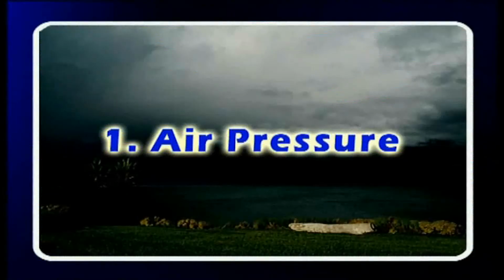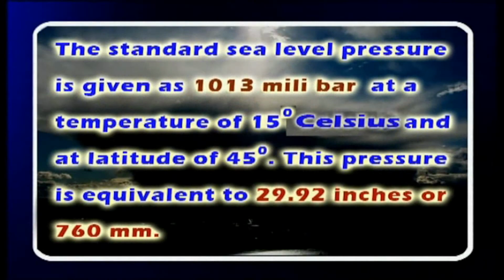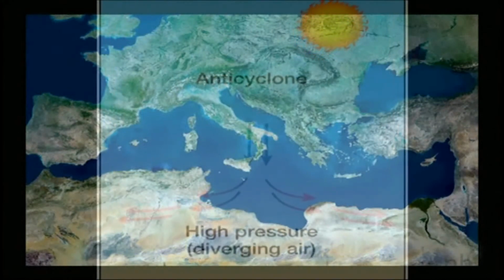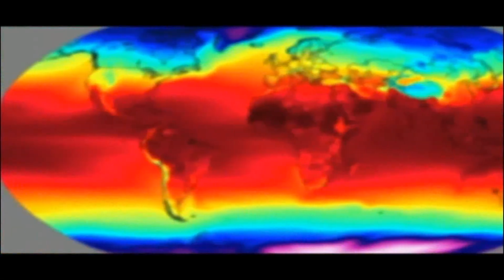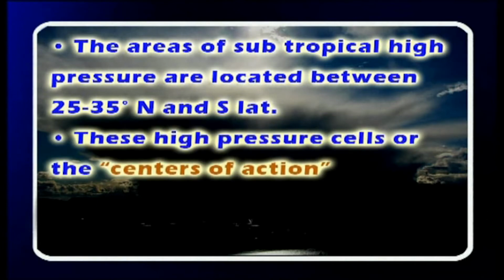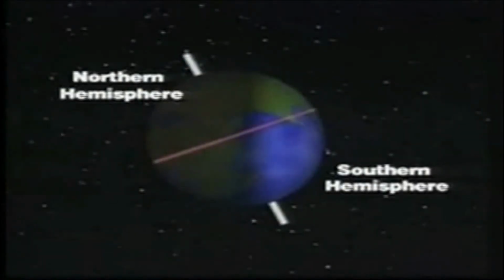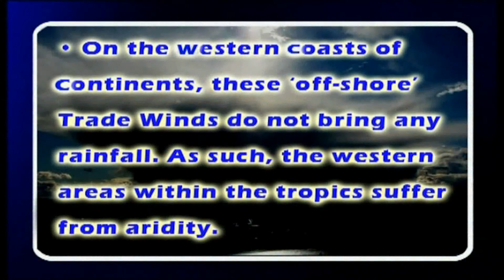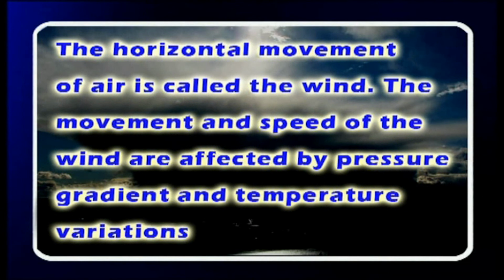Physical Geography - II - CO Vertical and Horizontal Distribution of Pressure